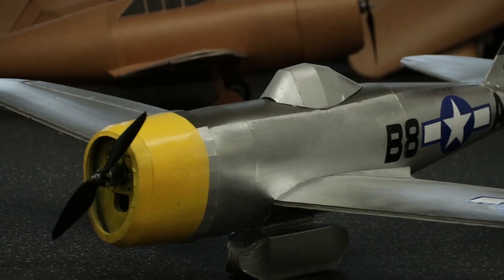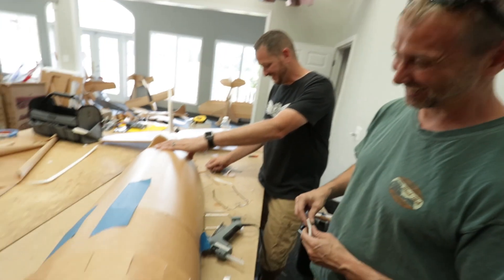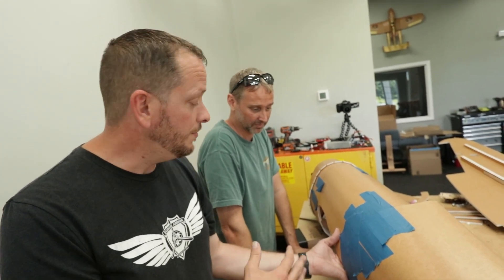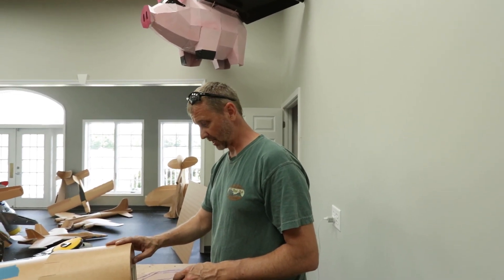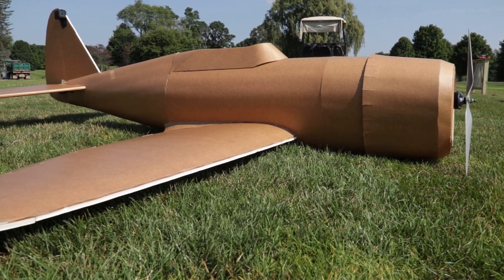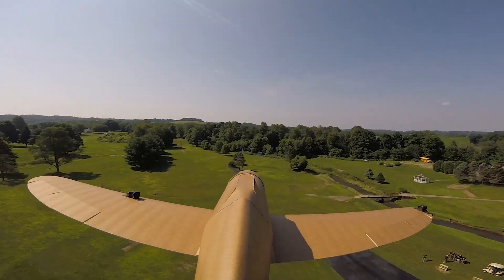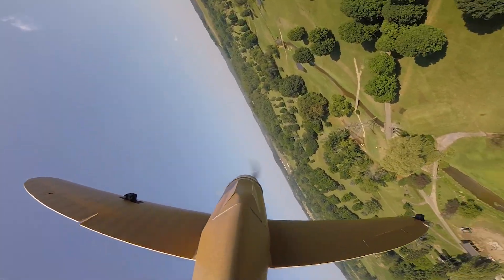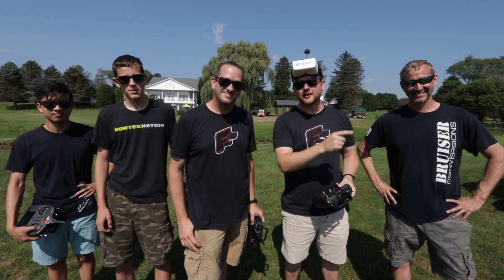Flying 8-foot P-47 Thunderbolt 😲 made from Foamboard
NEW TO THE HOBBY?

Periscope► @flitetest